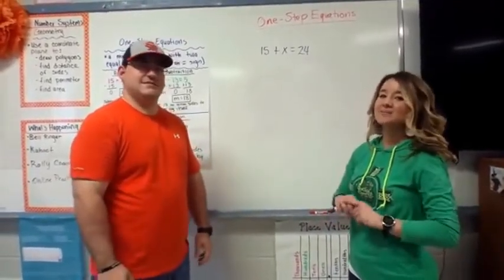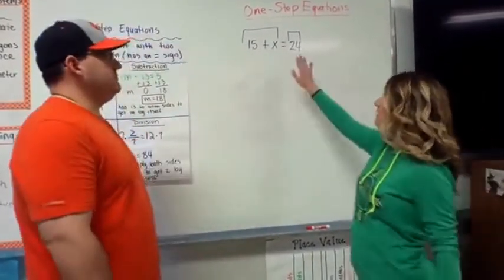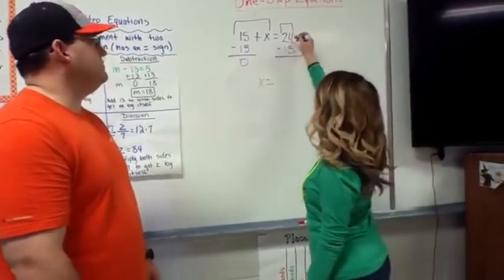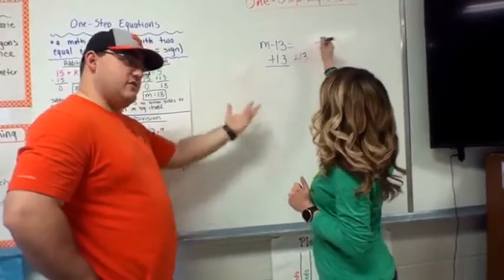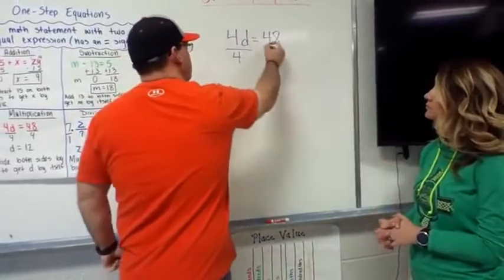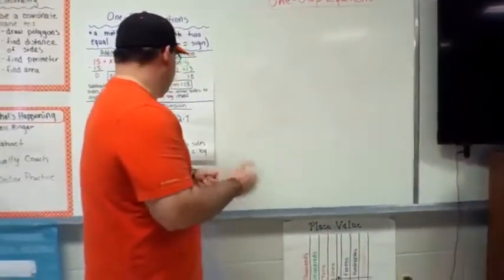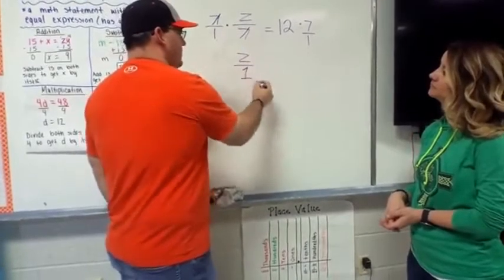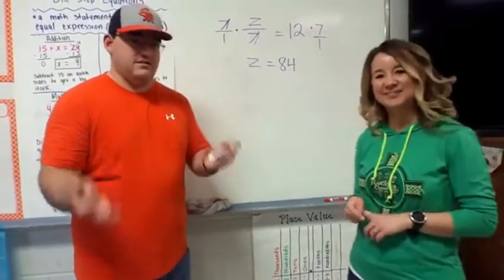Math with the Morgans One Step Equations